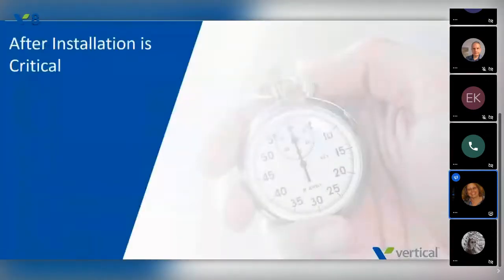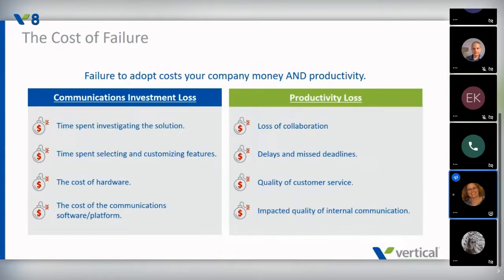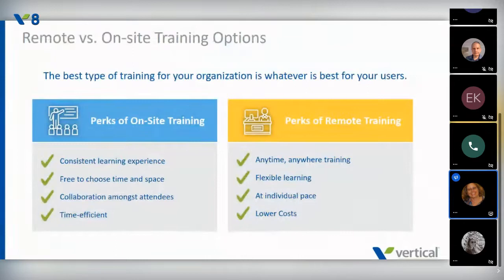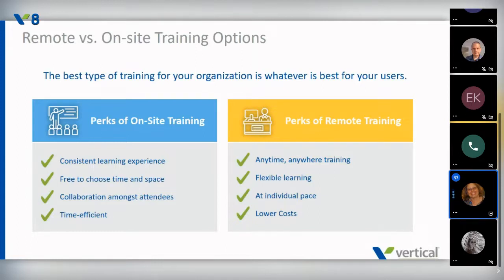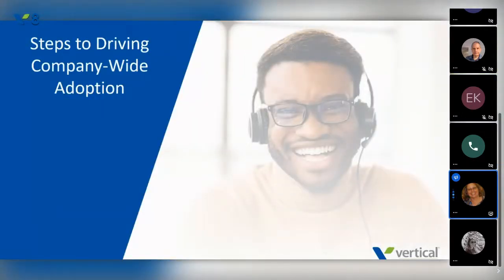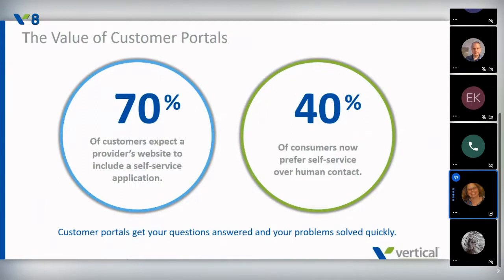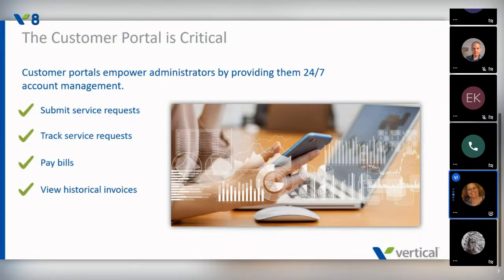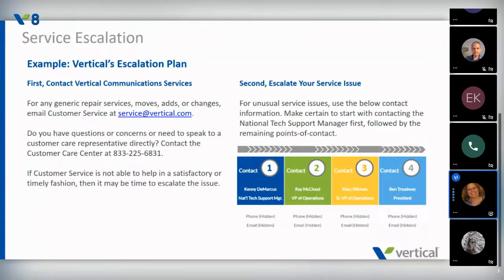After Installation: How to Guarantee Company-Wide Adoption of Your UCaaS Solution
Are you considering a new cloud solution? Or have your recently transitioned to the cloud? It's important to understand that there's more to successfully moving to cloud communications than selecting the solution and installing it. After installation it's critical that your team knows how to effectively utilize the system, that it is used as a prized resource company-wide, and that the tools are used to support your unique business strategy. If you don't have a plan for these things, you could be losing money on your cloud investment. Watch this webinar presented by Susan Hutchinson to learn about:

What Effective Communications Training Should Include
Critical Resources Your UCaaS Provider Must Provide
Driving Adoption Through All Tiers of the Organization
The Impact of Quality Service and Support on Adoption